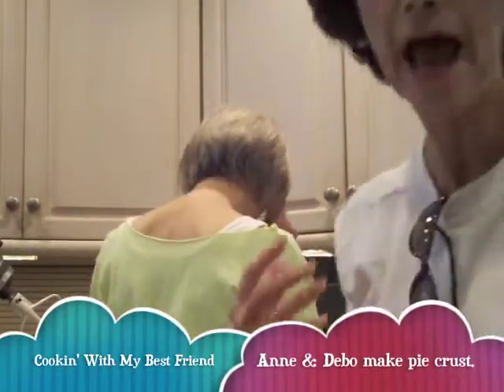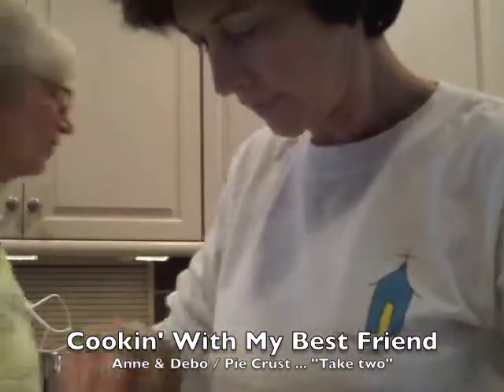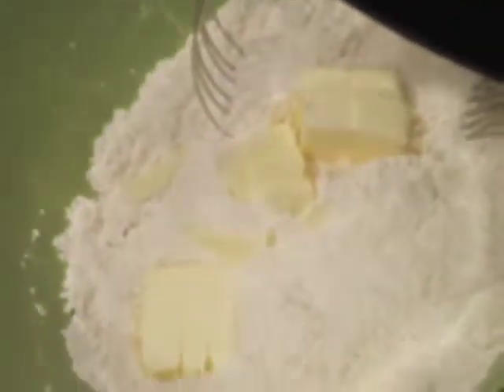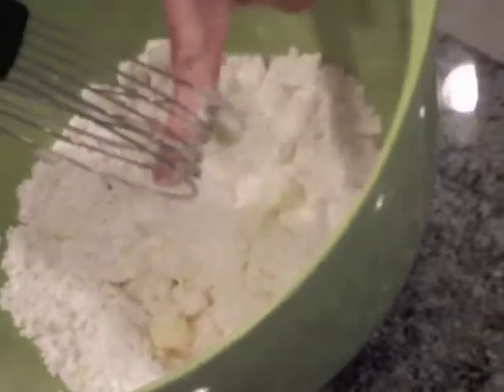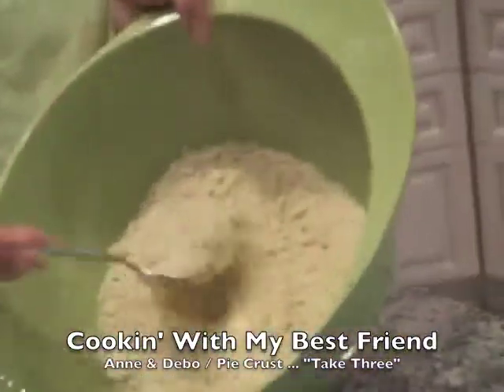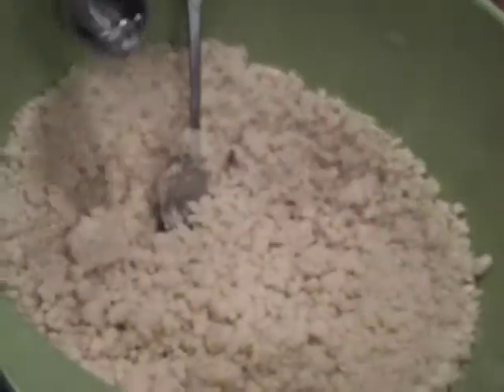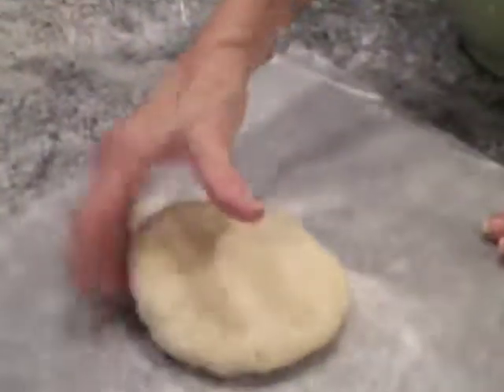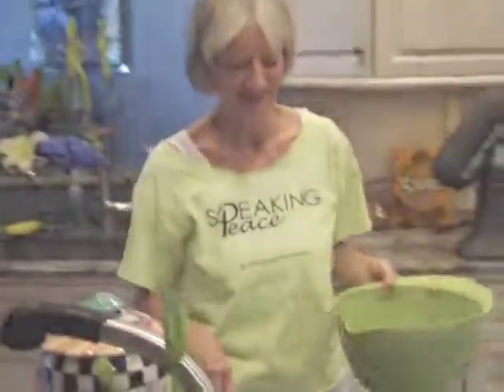Cookin' With My Best Friend - PIE CRUST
Anne Perry and Debo Dykes demonstrate how to make pie crust.  Debo learns the technique of using a pastry cutter.  Anne shares her secrets of how to successfully make a perfect "southern" pie crust.